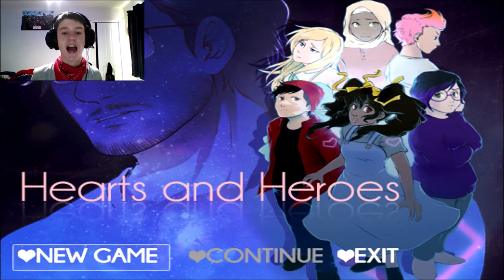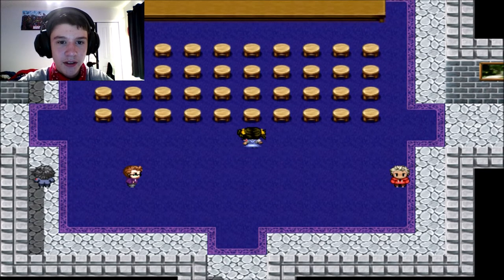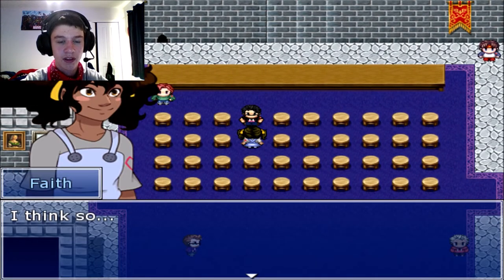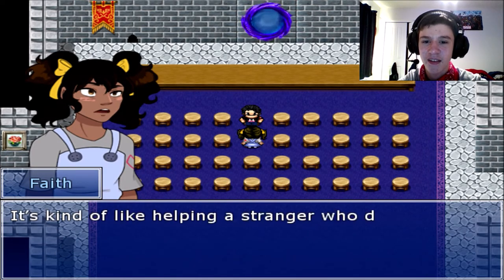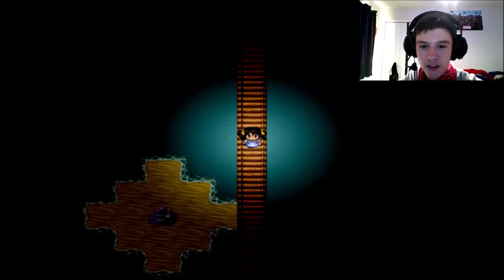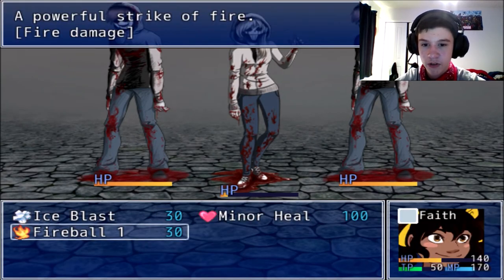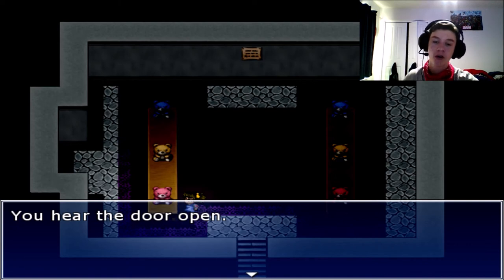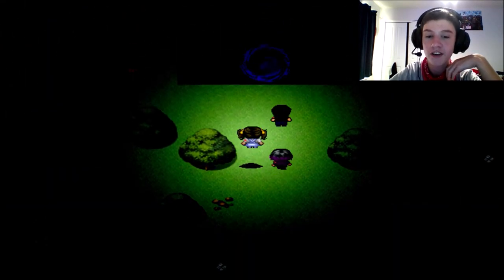Best Game About Markiplier Ever! / Hearts and Heroes - Part 1